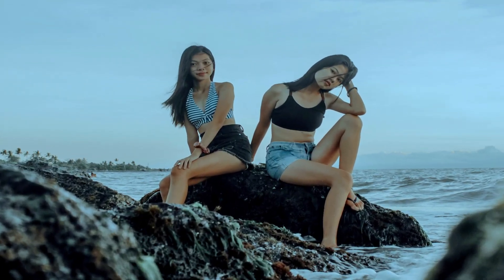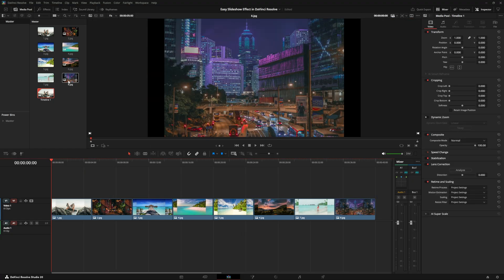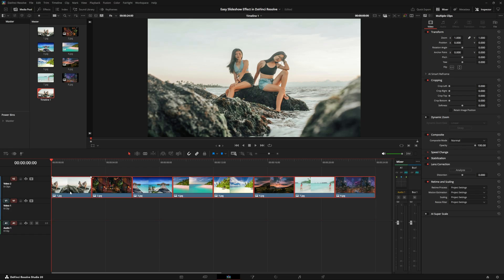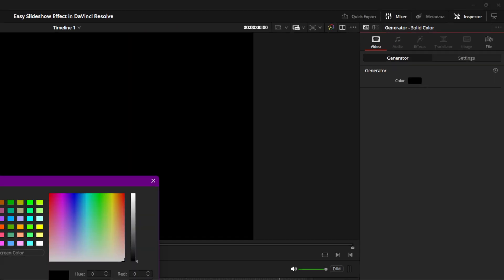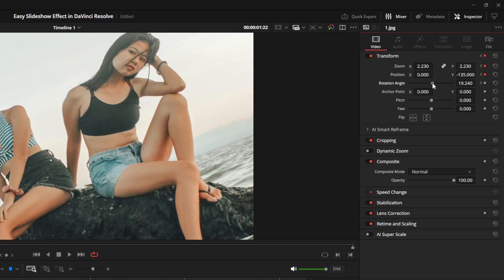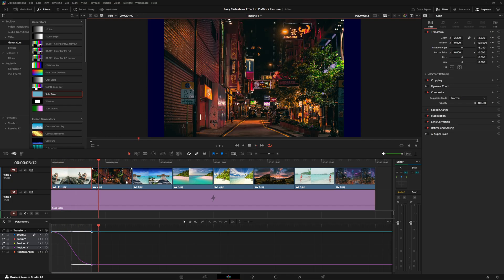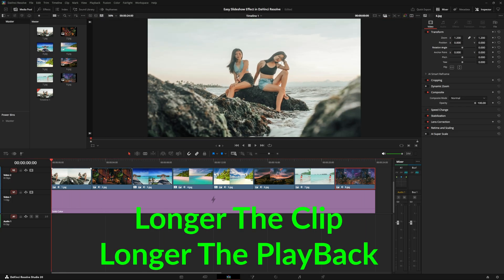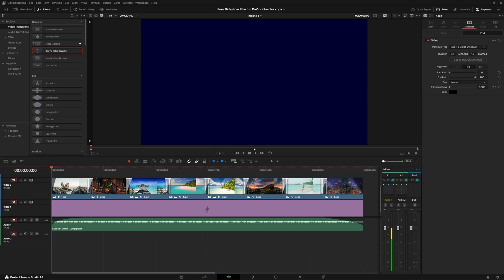The Easiest Slideshow Effect in DaVinci Resolve (No Fusion Needed!)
Create the easiest slideshow effect in DaVinci Resolve without using Fusion in this beginner-friendly tutorial. In this step-by-step guide, you’ll learn how to build a smooth, clean, and professional slideshow directly on the Edit page using native tools—perfect for YouTubers, editors, and anyone who wants fast, polished results. I’ll show you how to import and arrange your media, add transitions, control timing, sync motion with music, and export your final video with high quality. Whether you’re making photo slideshows, travel edits, or client videos, this DaVinci Resolve tutorial will help you create a slideshow effect quickly and easily using the free version. Watch now to learn the simplest slideshow workflow in DaVinci Resolve (no Fusion needed).

Chapters:
00:00 Intro
00:45 Add Videos in order
02:30 Adding Background
03:45 Keyframes the EASY way
05:00 Pan and Zoom effect
09:30 Old Keyframe way
12:00 Final Tips

☕☕☕ SAY THANKS?!

MY GEAR ↓↓↓
My DaVinci Mic
Daily Camera
B-Roll Camera
Most used lens
Vlog Mic
Stream Deck
Key Light
Monitor Ports